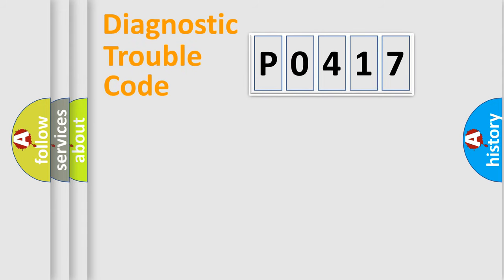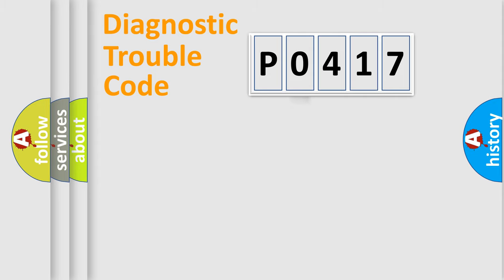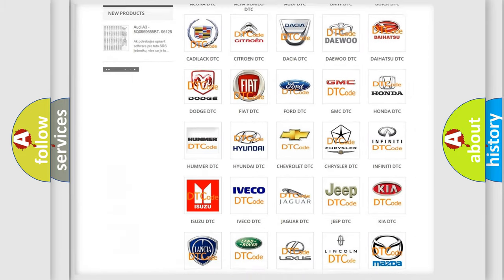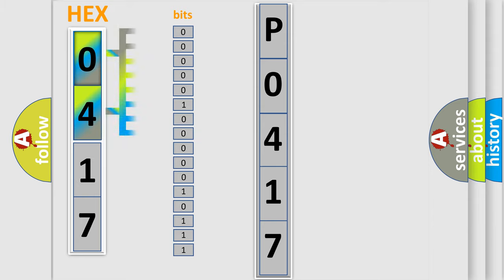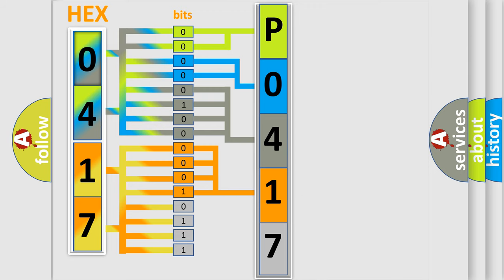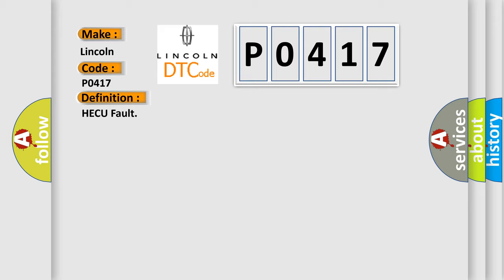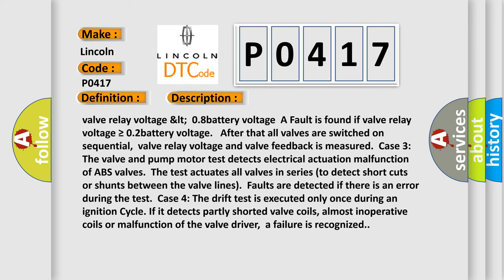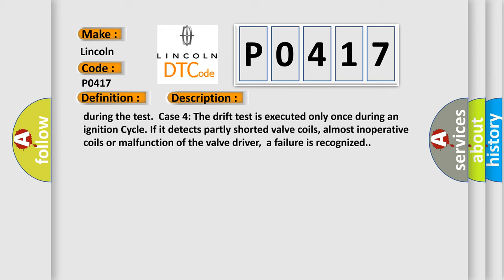DTC Lincoln P0417 Short Explanation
Contents:
0:21 Basic DTC analysis according to OBD2 protocol standard.
1:48 Insight into programming
2:58 A diagnostically understandable description of the Diagnostic Trouble Code
3:05 Basic error definition

Make:
Lincoln
Code:
P0417
Definition:
HECU Fault
Description:
Enable Conditions: Case 1: The electrical feedback signal does not match the actuation signal for the corresponding valve for more than 30 ms.Current controlled valves and under voltage conditions :detection time is 80 ms Case 2: A Fault is found if UVR is not within 0.1battery voltage valve relay voltage 0.8battery voltageA Fault is found if valve relay voltage ≥ 0.2battery voltage. After that all valves are switched on sequential,valve relay voltage and valve feedback is measured.Case 3: The valve and pump motor test detects electrical actuation malfunction of ABS valves.The test actuates all valves in series (to detect short cuts or shunts between the valve lines).Faults are detected if there is an error during the test.Case 4: The drift test is executed only once during an ignition Cycle. If it detects partly shorted valve coils, almost inoperative coils or malfunction of the valve driver,a failure is recognized.
Cause:
 Faulty HECU